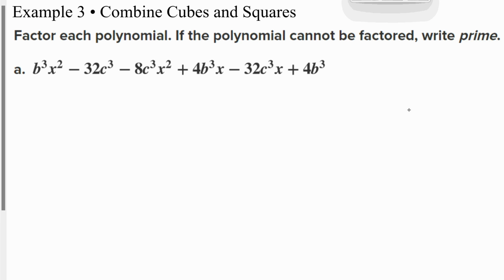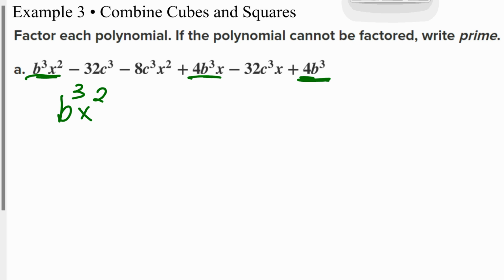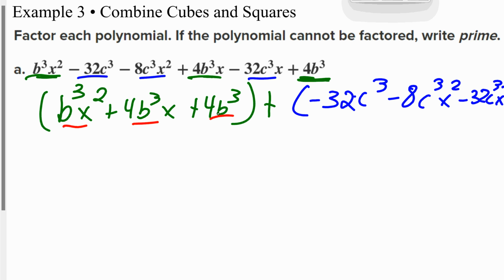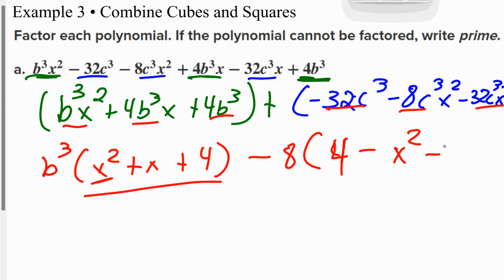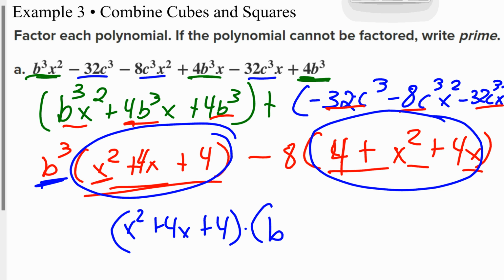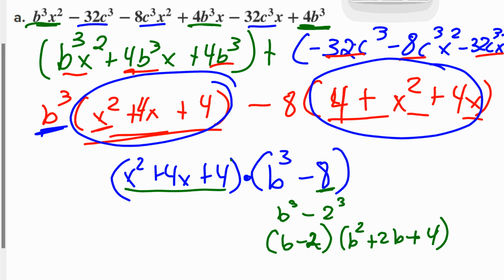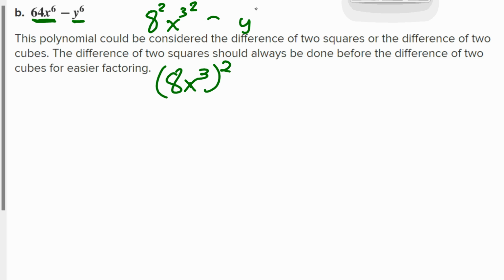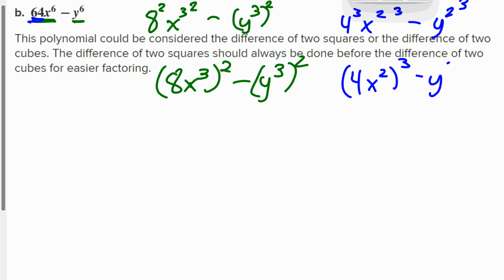Int III Ch. 3.2 Ex. 3 Combine Cubes and Squares